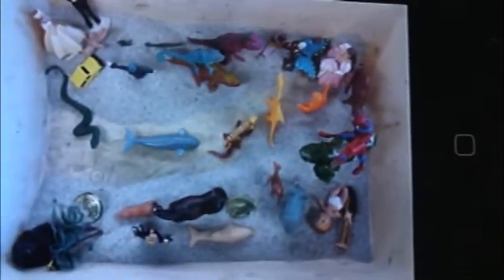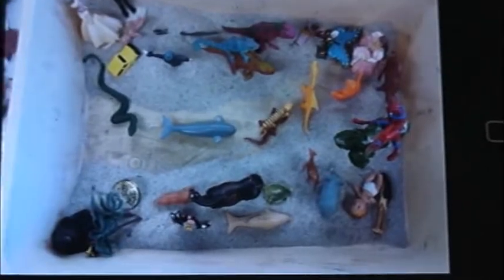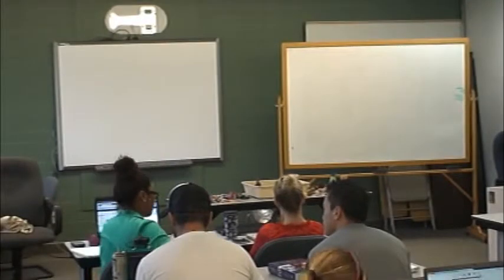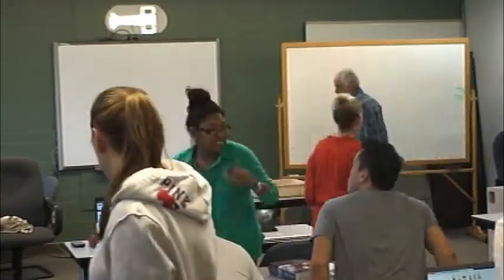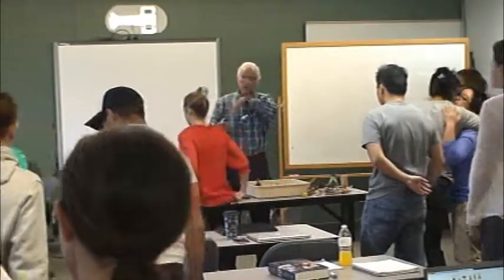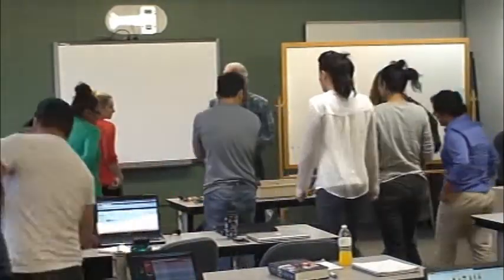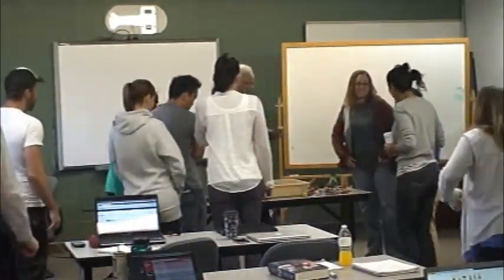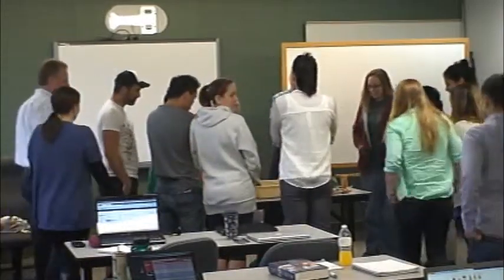Dr. Yanon Volcani: Child Psychotherapy - Jung 1